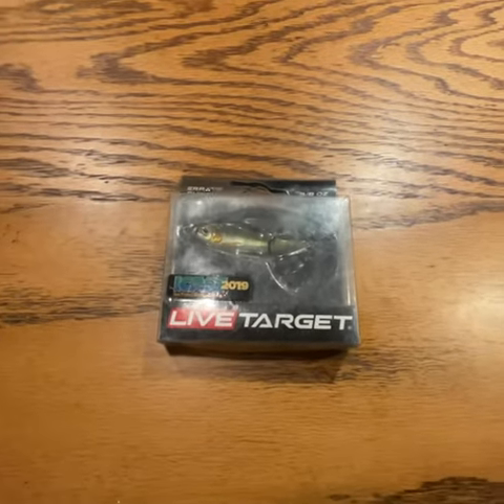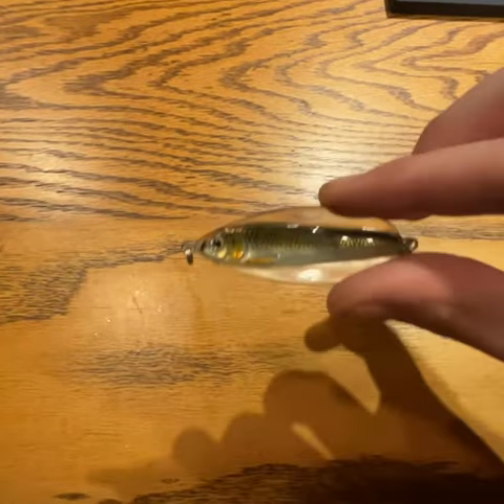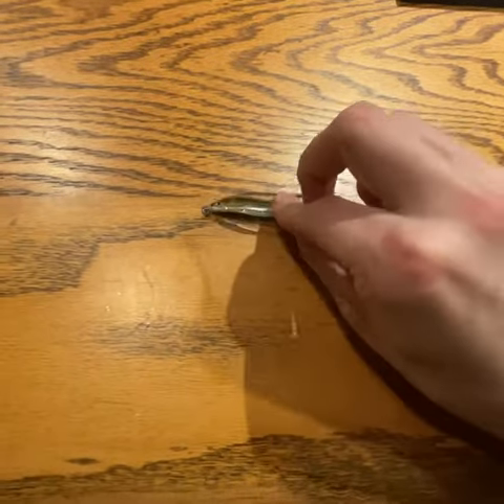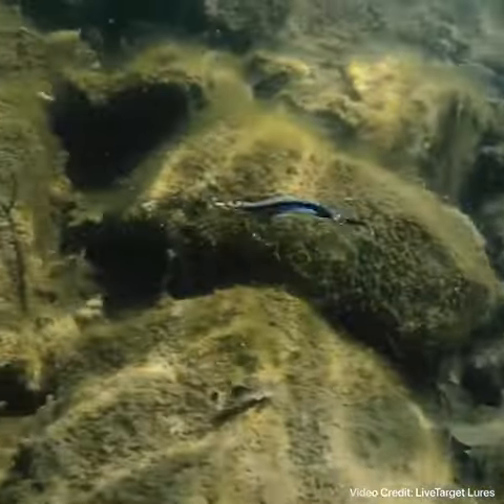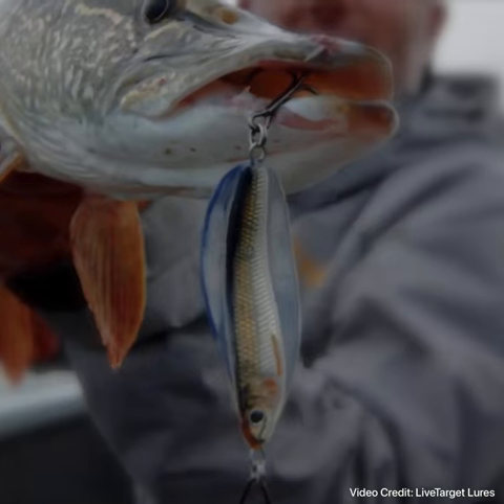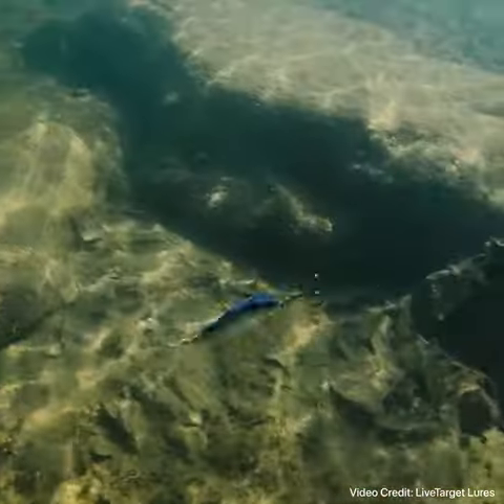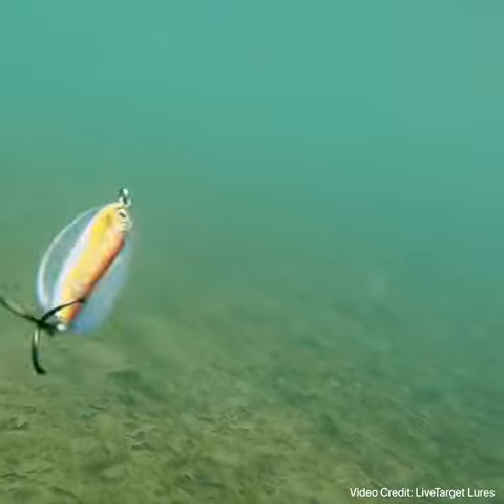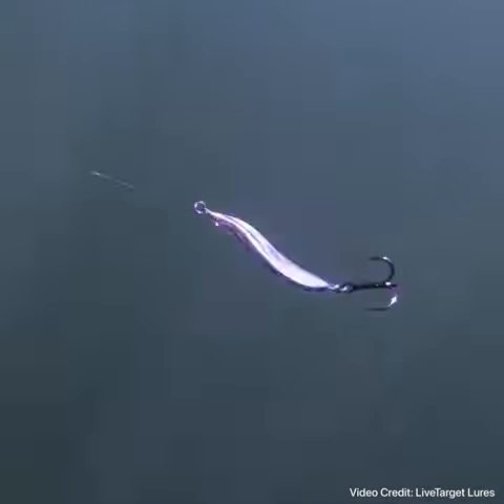Cast or Pass? LiveTarget Erratic Shiner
Let me know your thought on the video, should I make more?